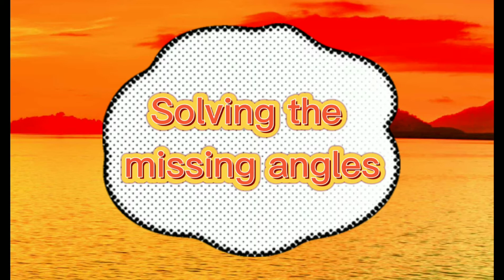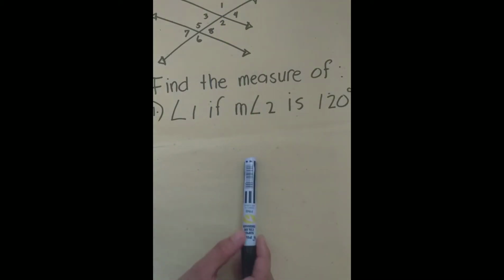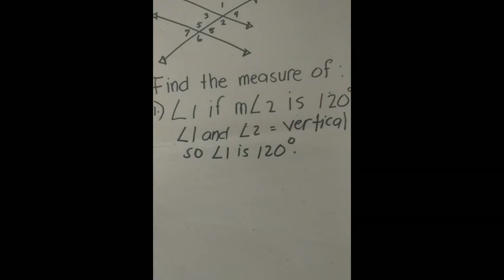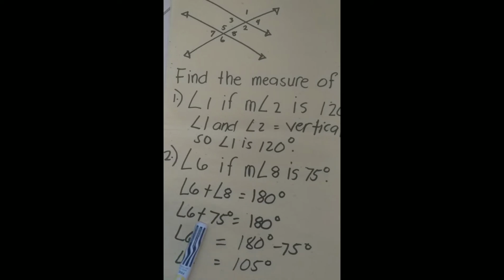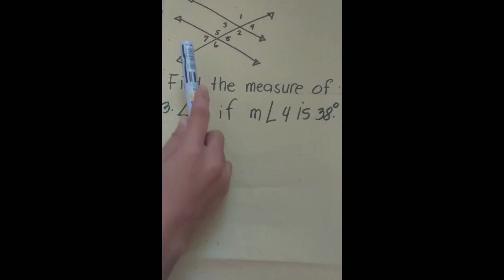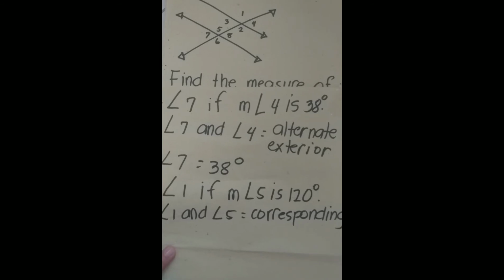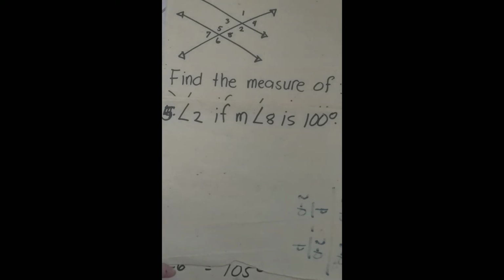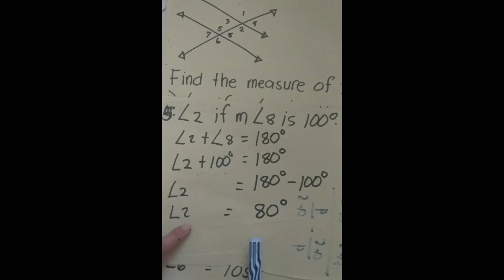How to solve the missing angles in a parallel lines cut by a Transversal